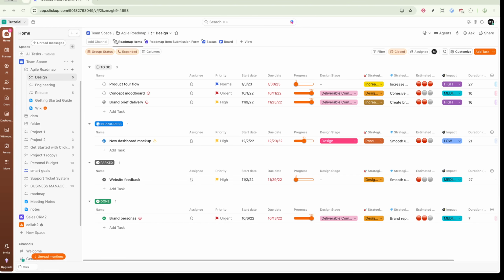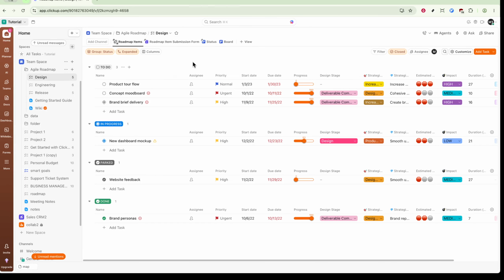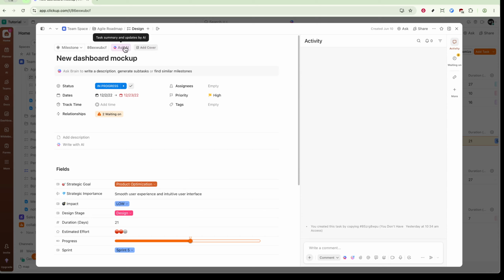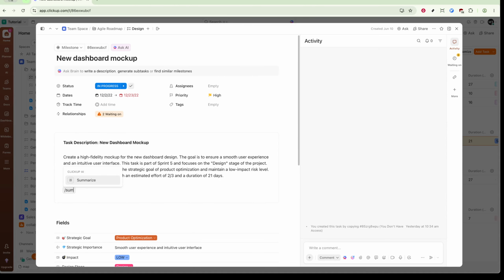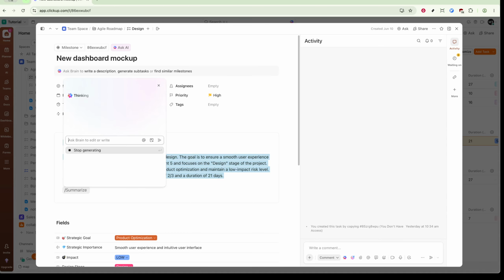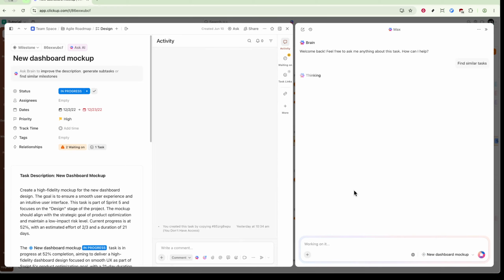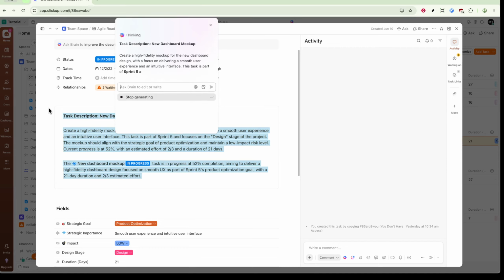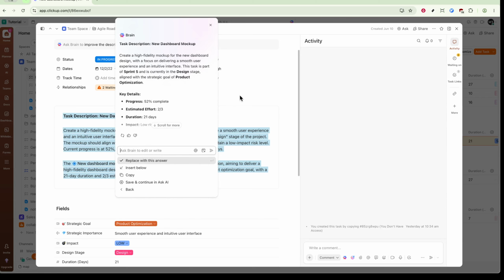How to Use ClickUp AI Features (Step-By-Step) [2026 guide]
00:00 Introduction to ClickUp AI
00:31 Getting Started with ClickUp
00:51 Accessing the AI Features
01:03 Overview of AI Tools
01:34 Providing Context for AI
02:03 Reviewing AI Suggestions
02:42 Maximizing Efficiency with AI
02:57 Signing Up for ClickUp
03:08 Conclusion and Next Steps